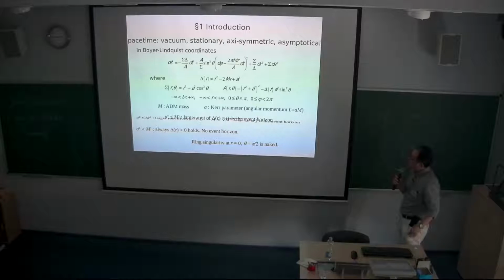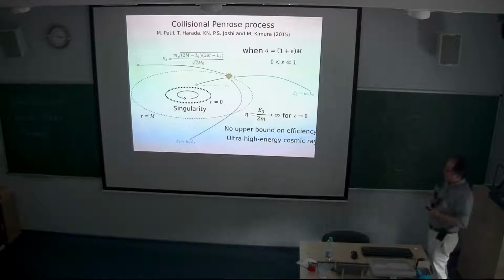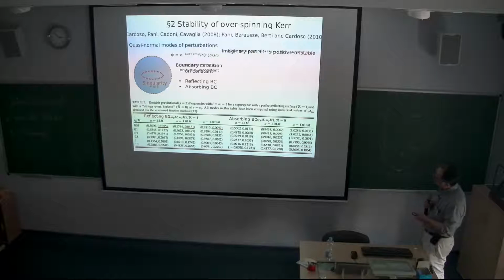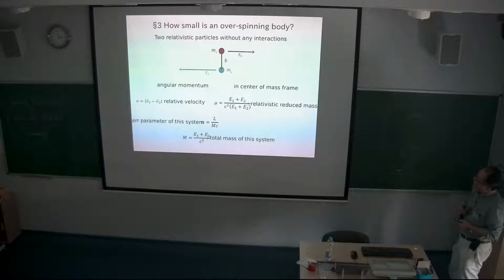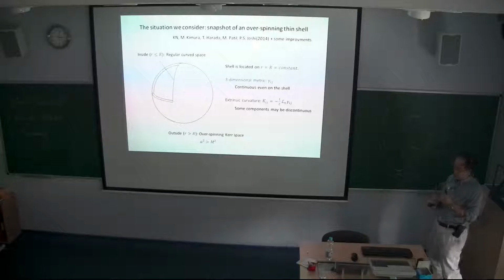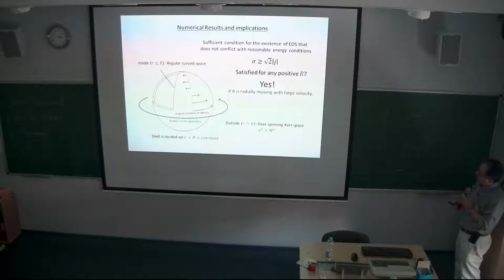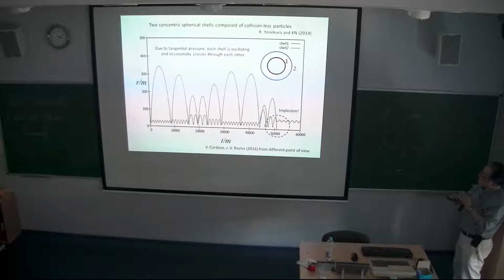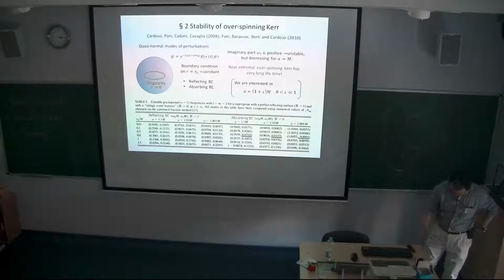Sing16: K. Nakao, On rapidly rotating geometry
Talk given at the Banach Center conference "Singularities of general relativity and their quantum fate", 27 June - 1 July, 2016, IM PAN, Warsaw, Poland. see the slides and find other lectures.